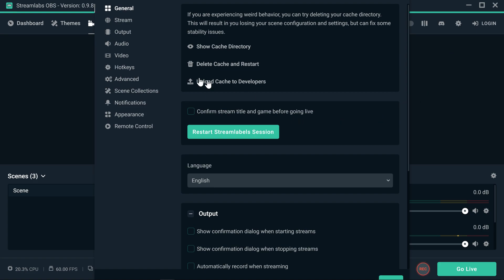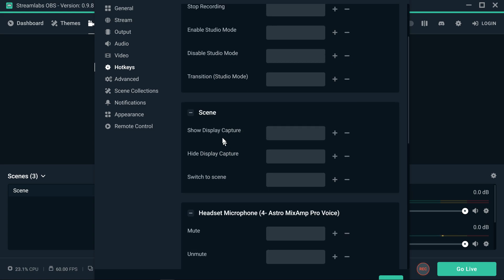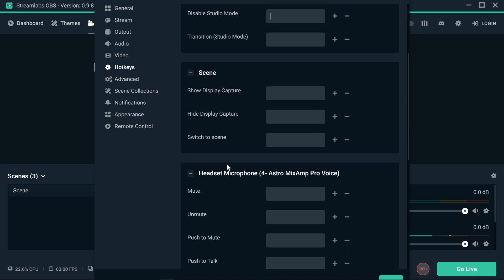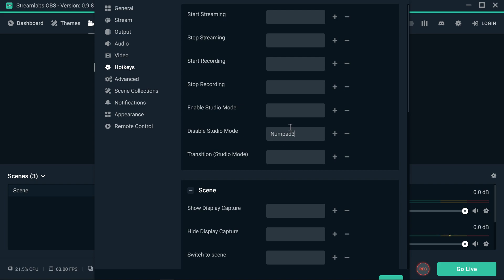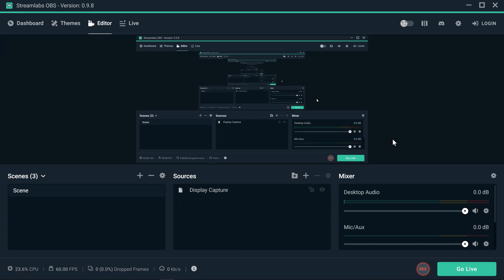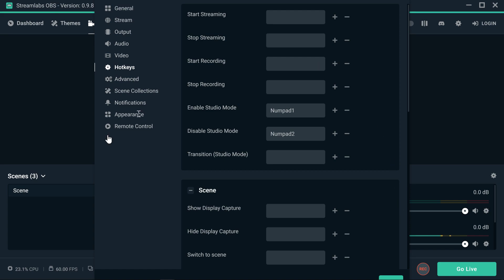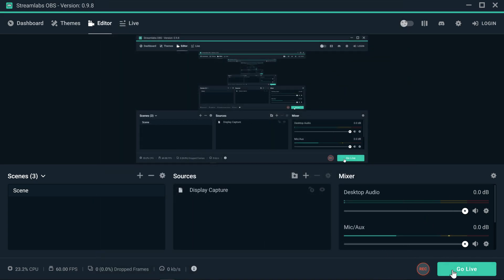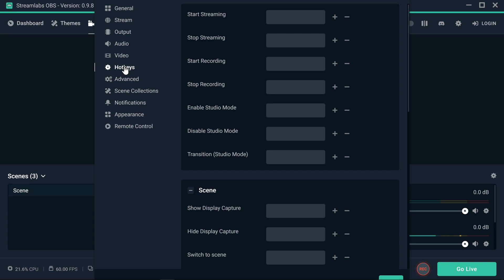🎬 STREAMLABS OBS - HOW TO SET UP? SETTINGS HOTKEYS TAB - MY VIDEO GAMES WORLD🎬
~ 🎮 PLAYING WITH SUBS 🎮 ~
1. Add me ON EPIC GAMES -  Morusitos
2. When stream starts, I will open my lobby and whoever hops in gets to play.
3. There is a 4 game limit.
4. NO CRUDE LANGUAGE.
5. No Background Music

~ 🏆 ENDORSED BY 🏆 ~
LIGHTS BY MIGHTY BRIGHT

Capture Card: Elgato HD 60 Pro

💈VIEWER POINTS💈
Type !coins on the chat and start earning viewer points. =)
Earn Viewer Points and exchange them for Video Games or Gift Cards.

~ 👾 SCHEDULE / HORARIO 👾 ~
Monday/Lunes: Classic Gaming
Tuesday/Martes: Playstation
Wednesday/Miercoles: Xbox
Thursday/Jueves: VR
Friday/Viernes: Mobile / PC
Saturday/Sabado: PRE-RECORDED
Sunday/Domingo: PRE-RECORDED

~ 🚨 CHAT RULES 🚨 ~
1. Respect the Dads  and other viewers
2. Do not troll the chat
3. Do not spam the chat

⚠️SUBSCRIPTIONS⚠️
You can change that by going to your channel settings. Click on your channel and select the little gear next to your subscriber count. It will be the second option in the pop up menu.